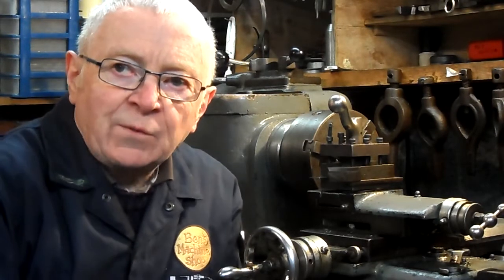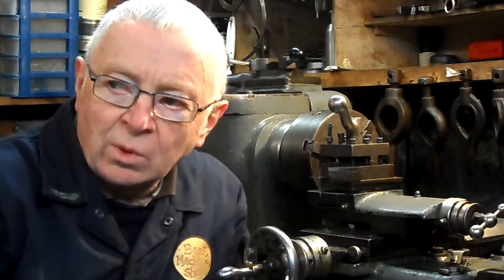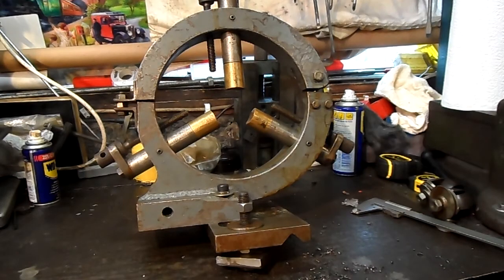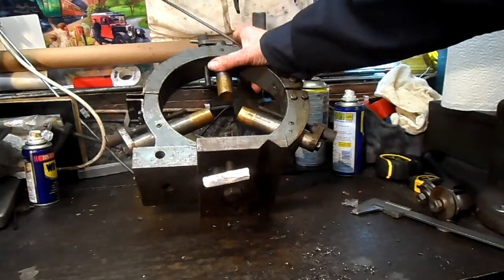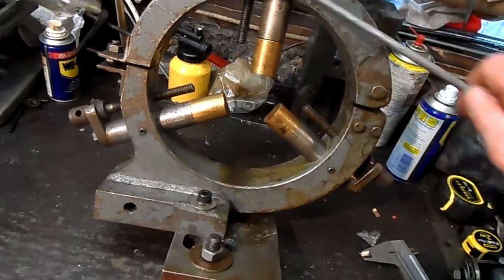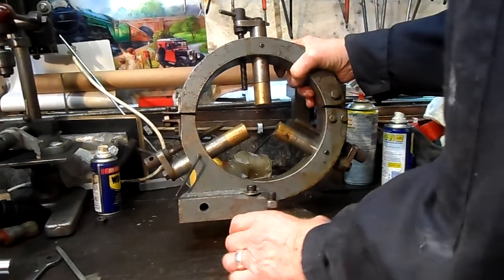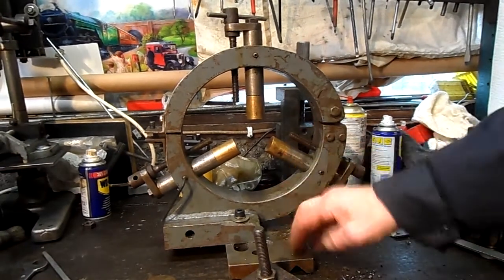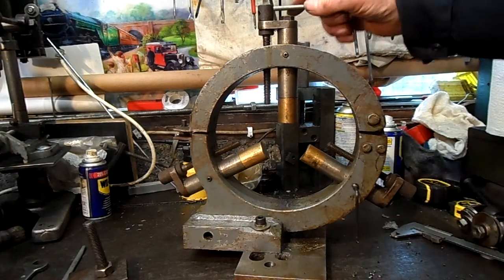Home made machine tools part 17